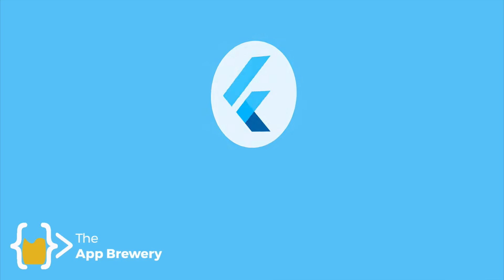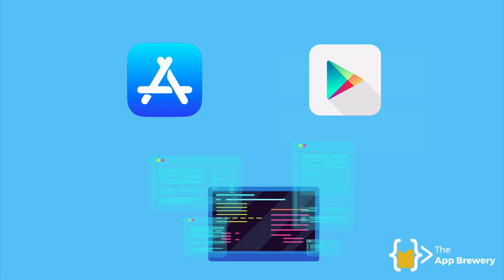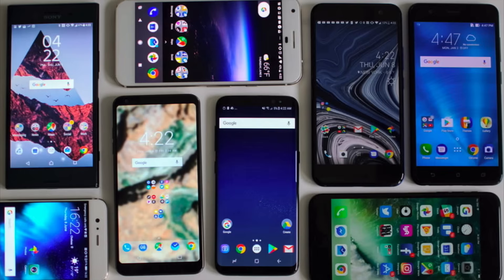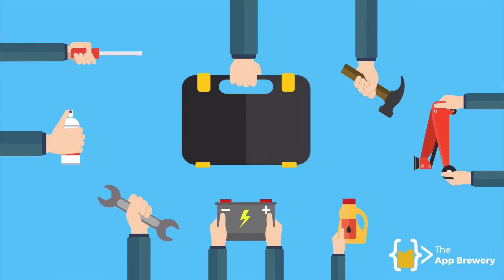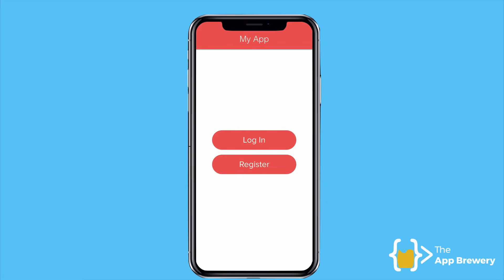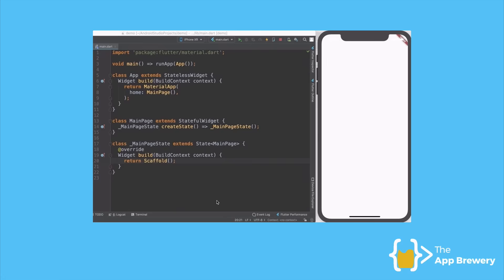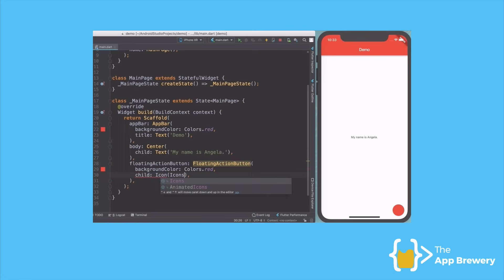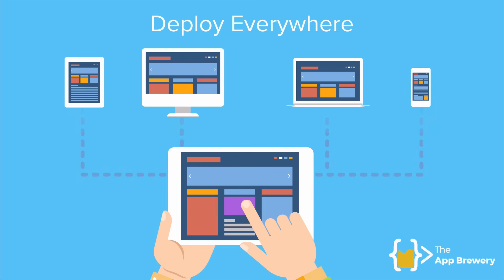What is Flutter?